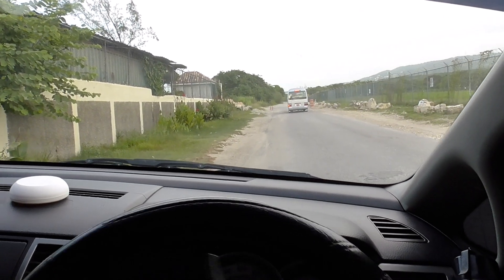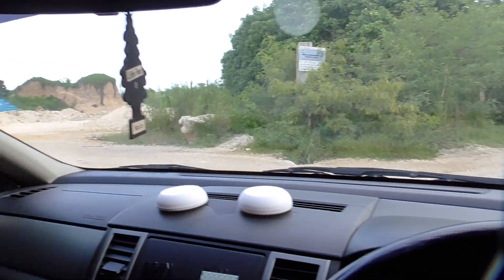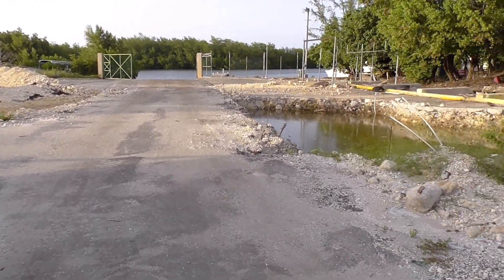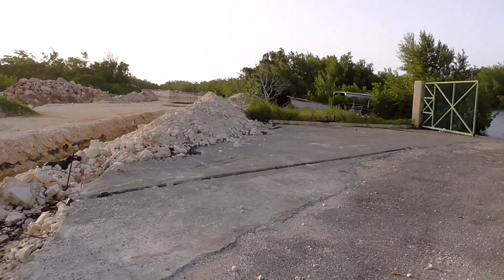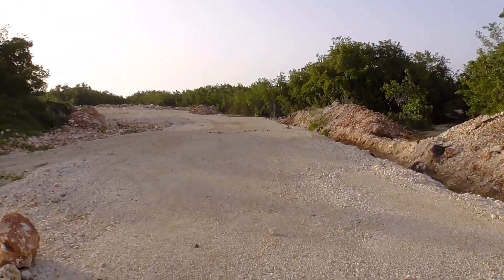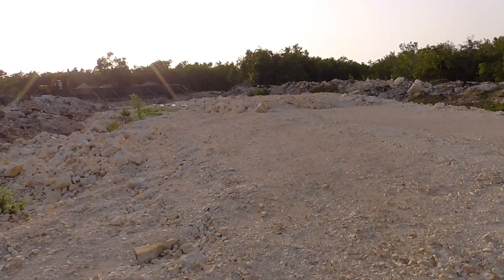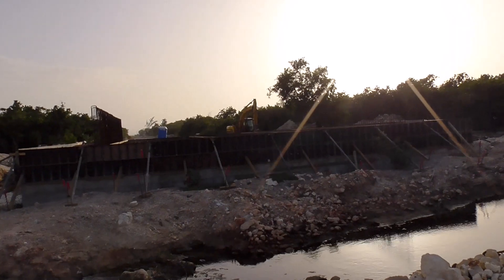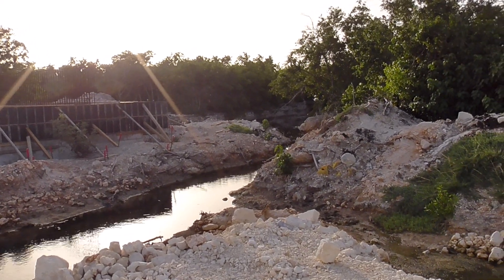Montego Bay airport expansion project 2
relocating the roadway into white house community north of Montego Bay airport